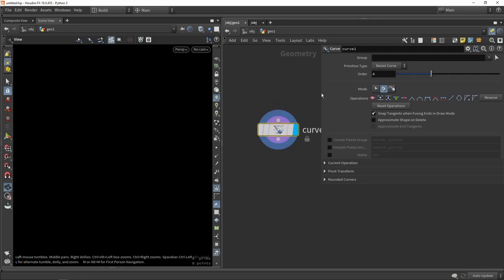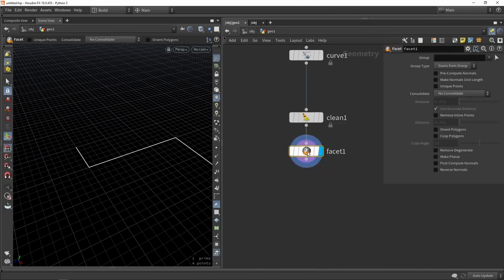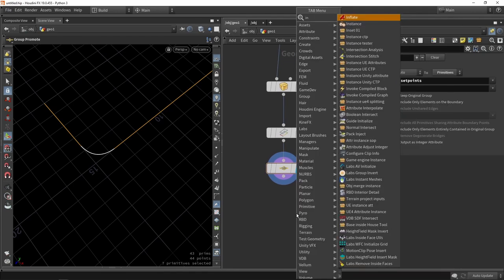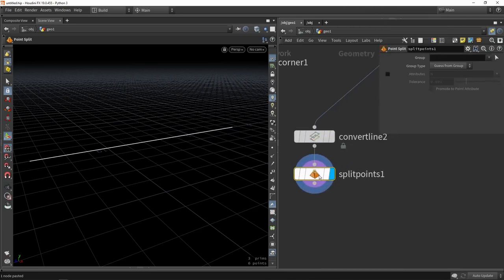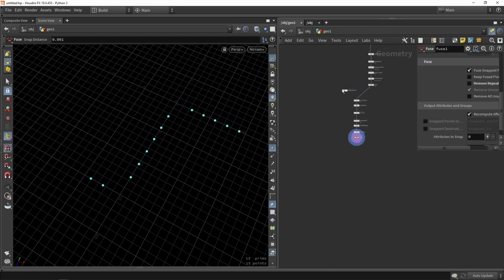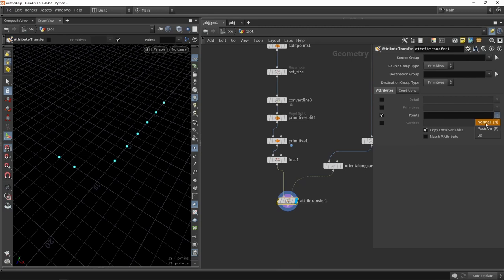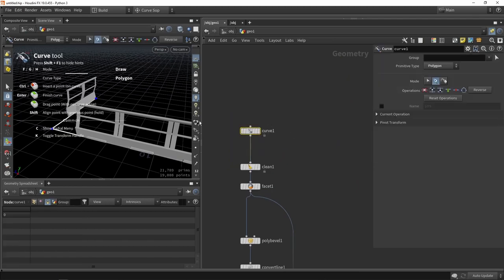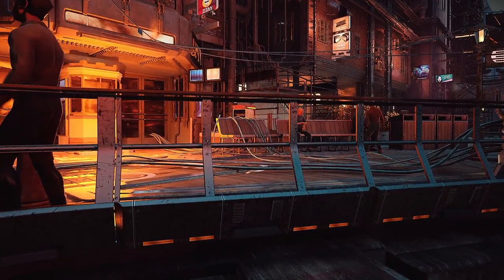Project Titan Fence Tool | Part 1 | Place Models On Curves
Learn how to place models on a curve. The first steps will be creating a curve and finding how to place models correctly. The setup uses instancing of the models on the curve for later steps.